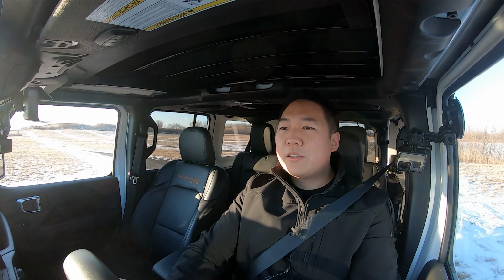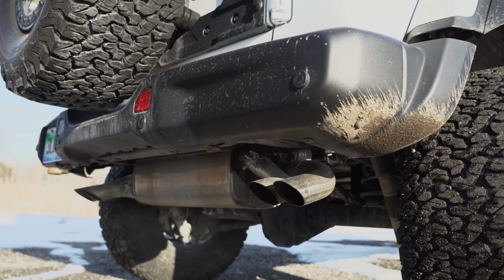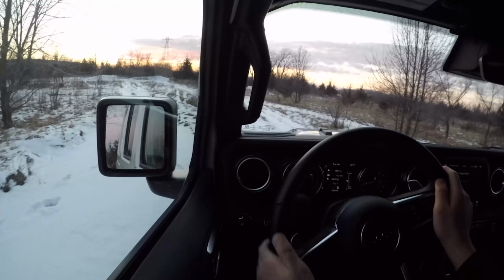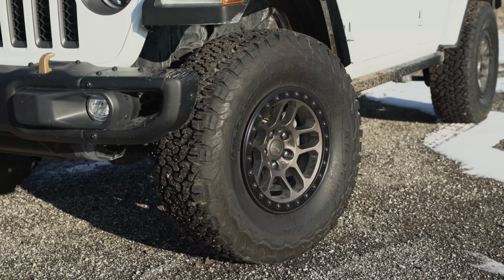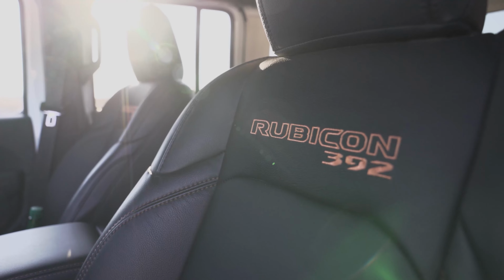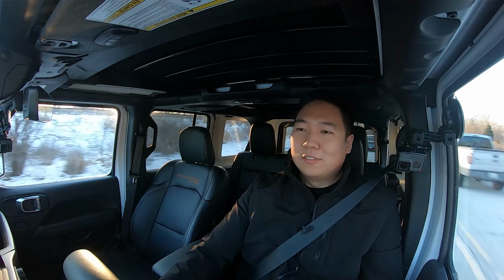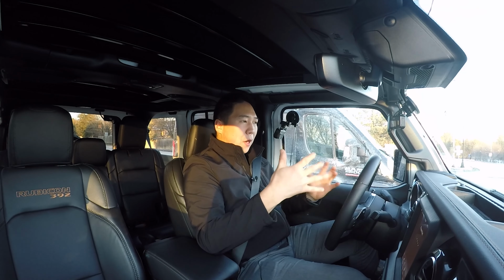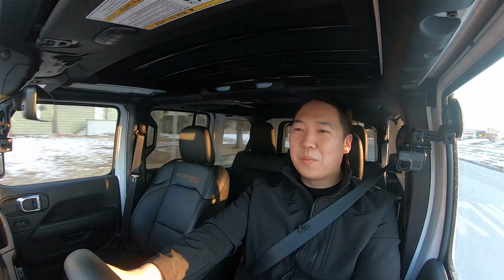Here's What I Love and Hate About The Jeep Wrangler 392!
Jeep went and did it! They put a 6.4L Hemi V8 in the Wrangler, giving us the Wrangler 392. We also now have the available Xtreme Recon Package which brings 35" tires, suspensions lift and overall improvements to the off-road capabilities of the Rubicon along with making it look even more aggressive. That 392 makes 470 hp and 470 lb-ft of torque, 4x4 only, 8 speed auto and an active exhaust that makes the best noise ever. The sound of this thing is addicting, pretty much enough of a reason for anyone to want it. Oh, and its pretty fast too! I spent a week with the Wrangler Unlimited Rubicon 392 w/ Xtreme Recon Package, here's What I loved and hated about it!